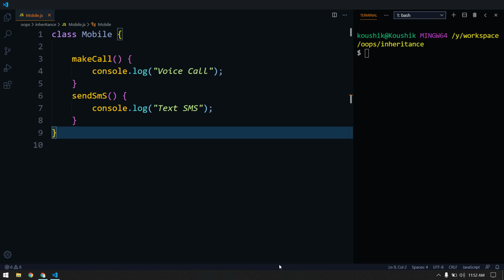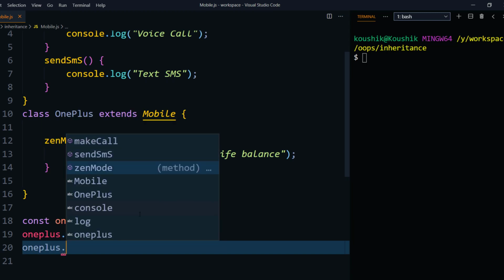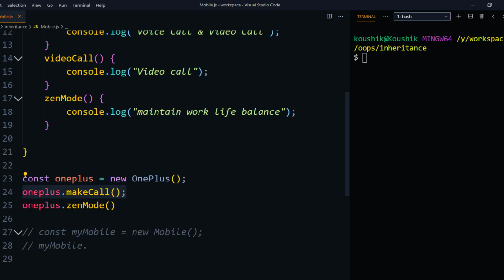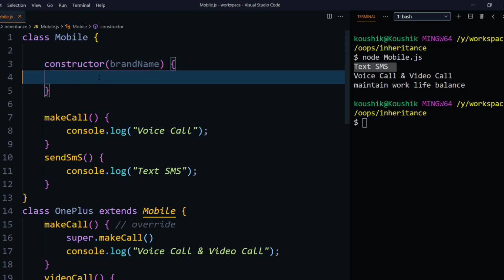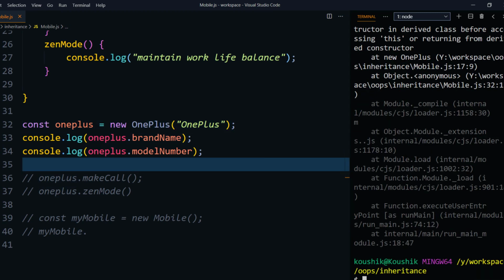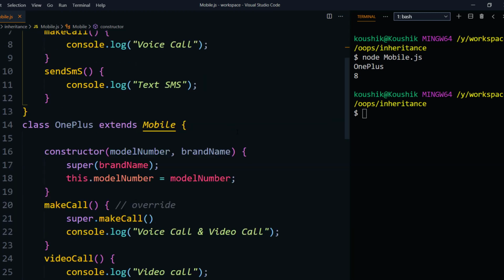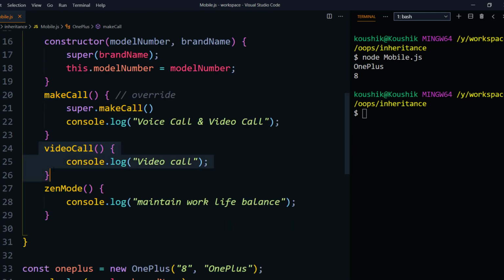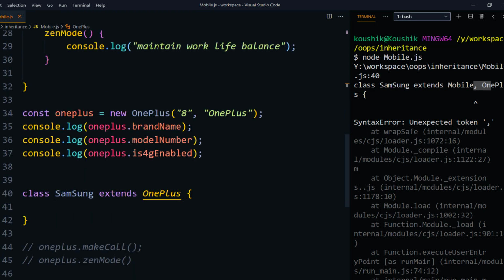Javascript Inheritance Prototype - OOPS #4|JavaScript Tutorial | LetCode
hey guys, In this video, we'll learn about the inheritance concept in JavaScript.
Accessing parent class methods or variables in the sub-class is known as inheritance.
We'll also learn about the super keyword in detail.

Intro & Outro
music credit
song: To my soul

javascript tutorial-  javascript inheritance prototype - programming javascript class o level - protractor tutorial
Channel search
letcode "letcode koushik" LetCode "letcode automation" "letcode javascript" "letcode chrome extension" "letcode protractor" "letcode testing" "letcode selenium" selenium protractor javascript "chrome extension" java "letcode java" "letcode youtube"